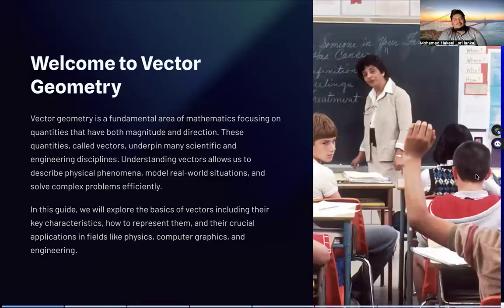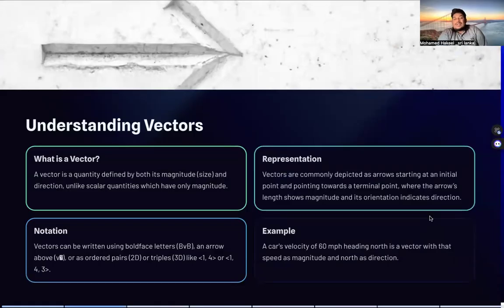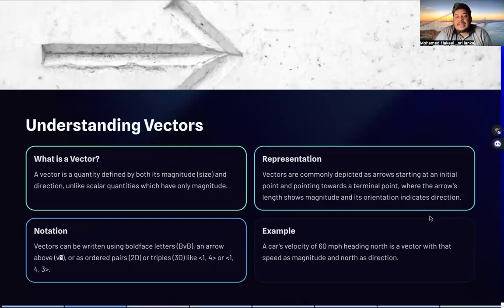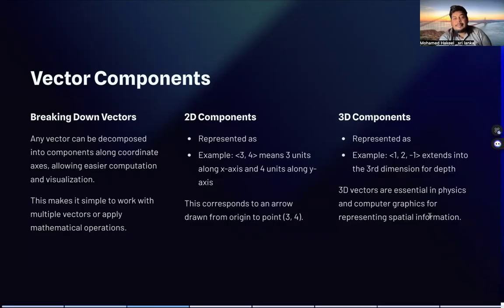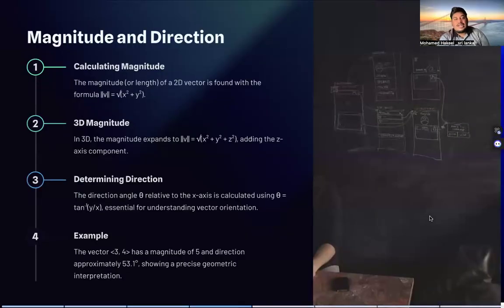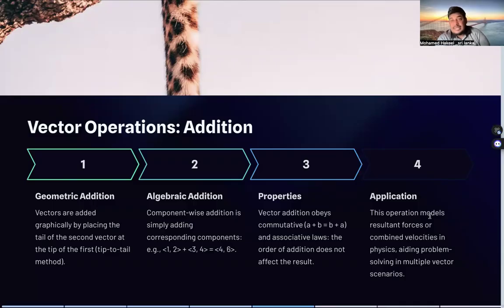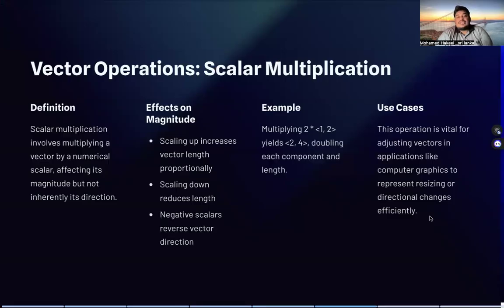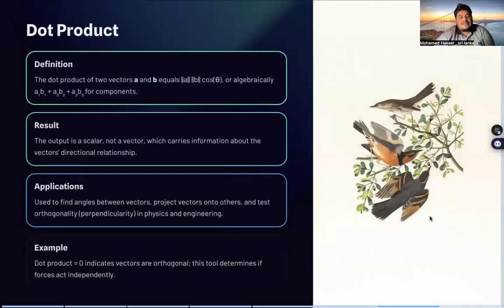Welcome to Vector Geometry part 1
We will explore the basics of vectors, including their key characteristics, how to represent them, and their crucial applications in fields like physics, computer graphics, and engineering.